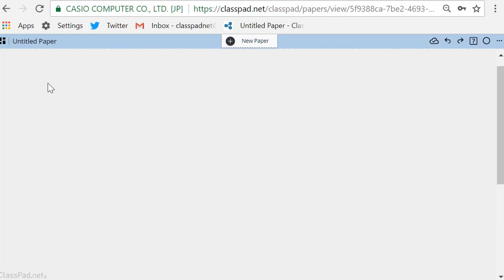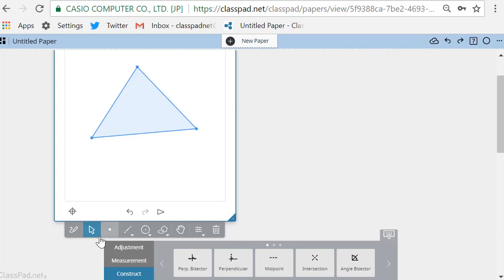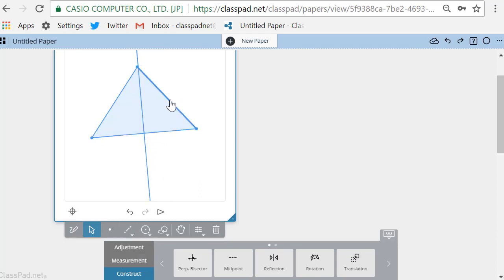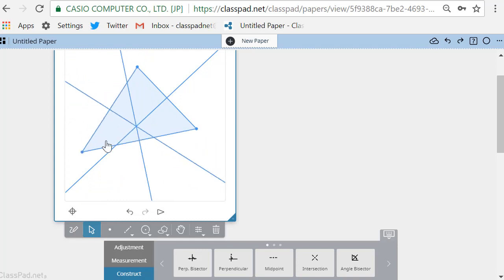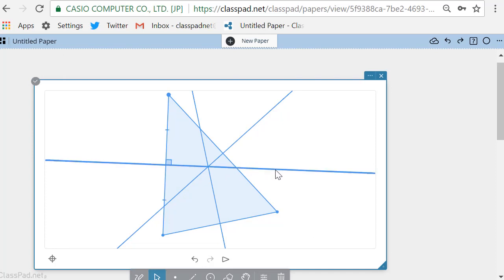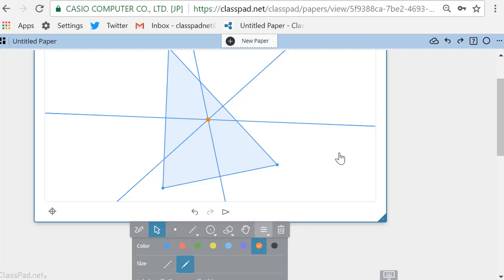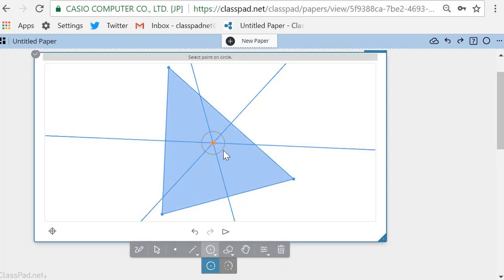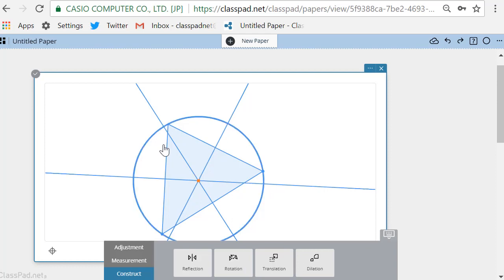Construct the Circumcenter of a Triangle - UPDATED 7/19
See how to use the construct menu to construct perpendicular bisectors of a triangles sides to find the circumcenter. Then use the circumcenter to construct a circle that circumscribes the triangle.